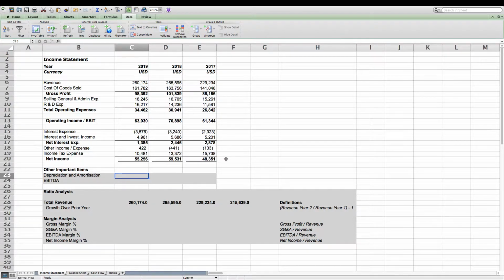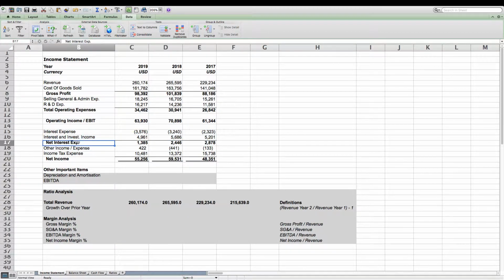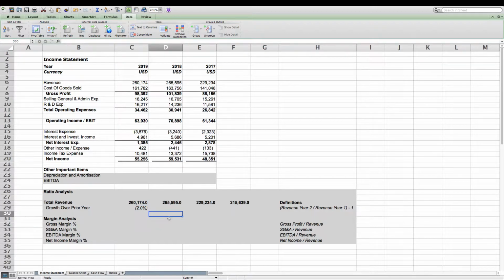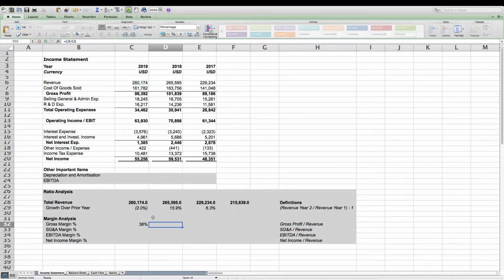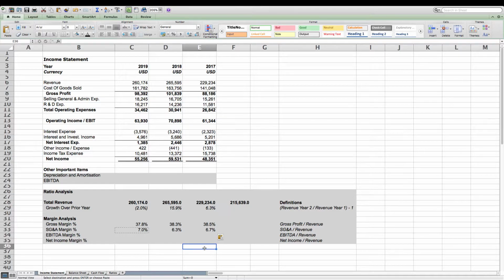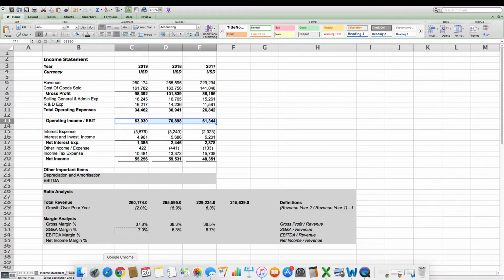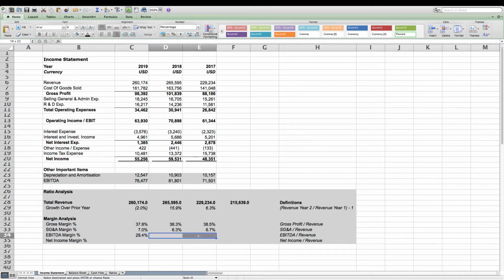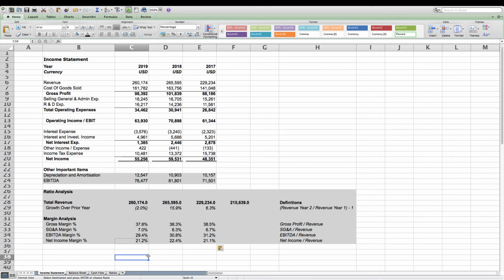Financial Statement Analysis - Profitability Ratios Explained (in Excel)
In this video, we will use Apple as an example and learn to calculate Income Statement Margin Ratios which are very commonly used in Financial Statement Analysis

To see the full course outlining all the key ratios fundamental to learning Financial Statement Analysis, see my free online course on Skillshare with a 14 day free Premium account

► Corporate Finance 101 - Learn how companies analyse and approve big investment projects!
► Investment Banking - Learn Building a Peer Comparison Analysis for any company!
► Learn Financial Statement Basics (Income Statement, Balance Sheet and Cash flow Statement)